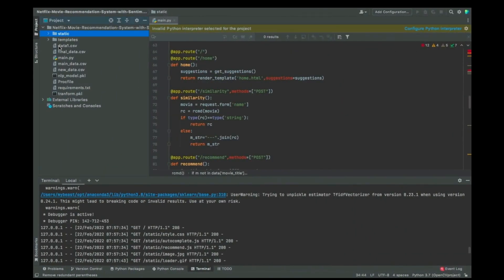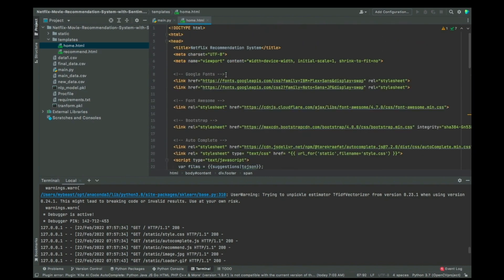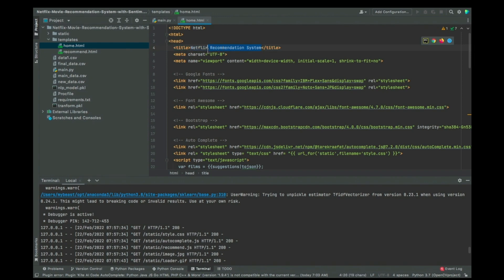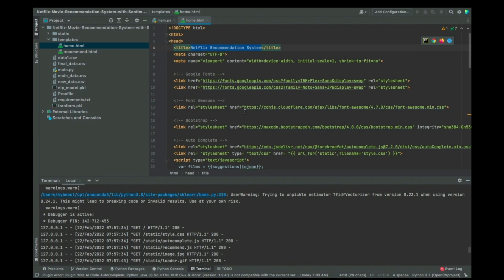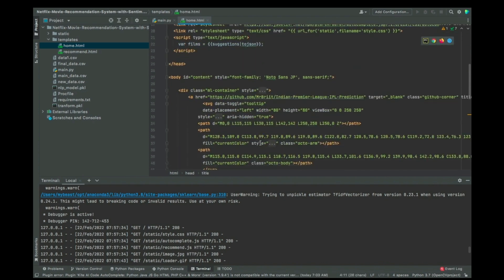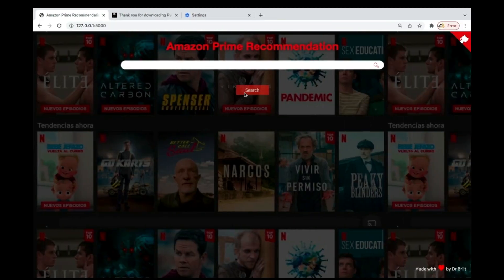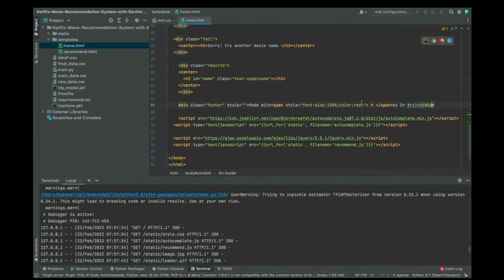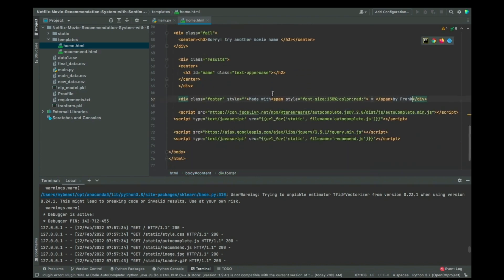Preparing HTML Files (Part 1) For Building a Netflix Recommendation System